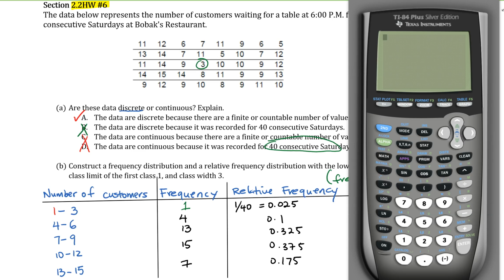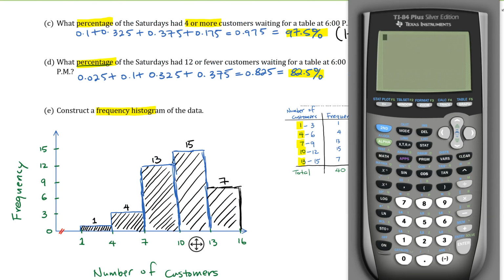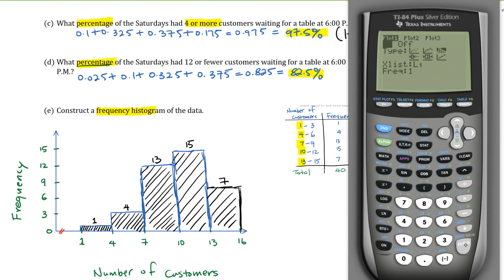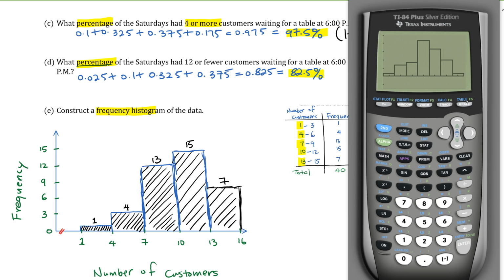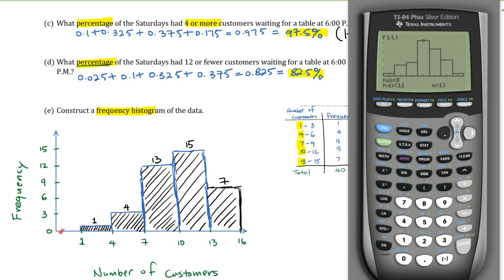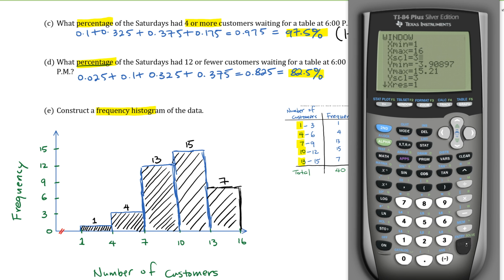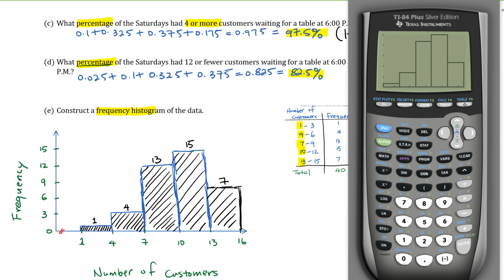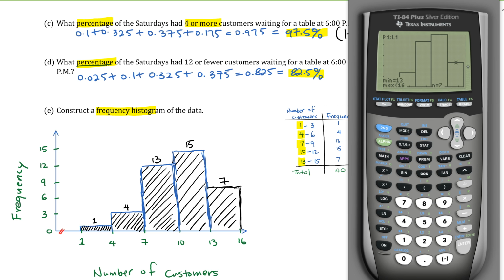Chapter 2_2 Construct a Frequency Histogram by Calculator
Construct a frequency histogram using a calculator